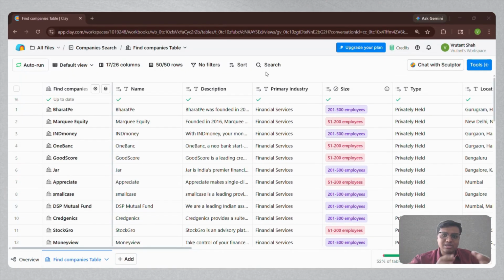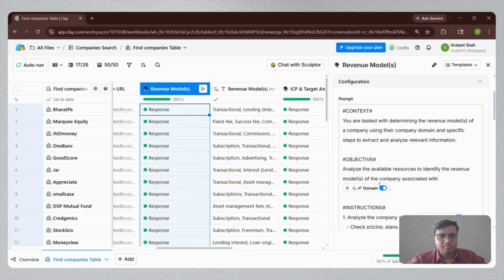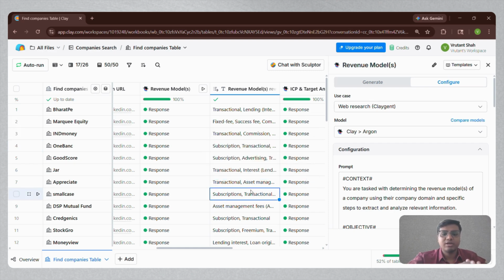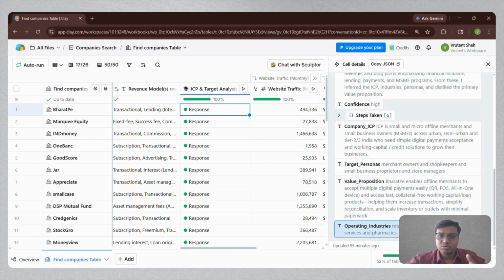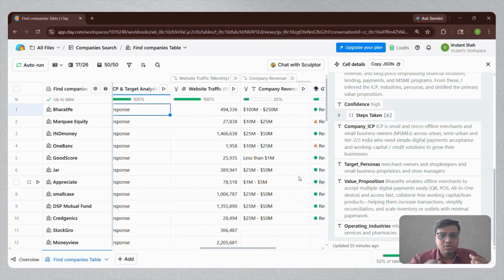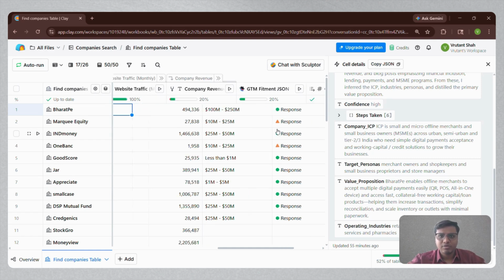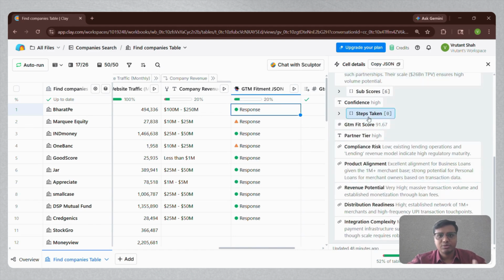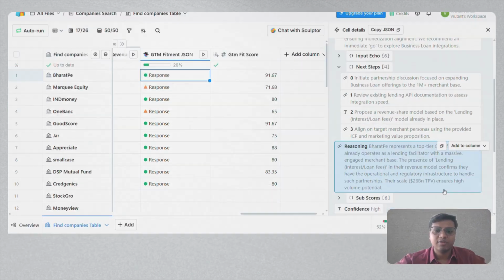Hijack fintech distribution without spending a cent on ads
Building a qualified pipeline of leads for fintech partnerships requires extensive research.

For sales teams at FinTech lending marketplaces, this means weeks of qualification processes covering revenue models, website traffic, and market size of every prospect.

By the end, no FinTech leader needs 10,000 leads. What is needed is 50 companies where lending is the missing piece of their ecosystem.

So we built an AI-powered GTM workflow on @GrowWithClay that does it automatically:

- Revenue model — classified via AI enrichment agent
- ICP match — extracted through a value proposition agent
- Traffic & scale — enriched with monthly visitors and annual revenue data
- Fitment score — ranked across all parameters instantly

The result? A system that identifies high-fit partners while saving hours of manual research and qualification!

(Fintech partnerships, fintech distribution, fintech sales, fintech GTM, Clay for fintech sales)